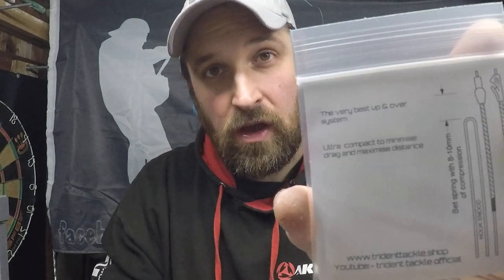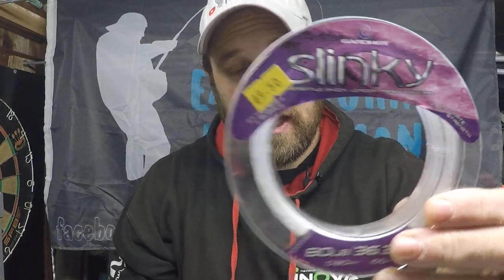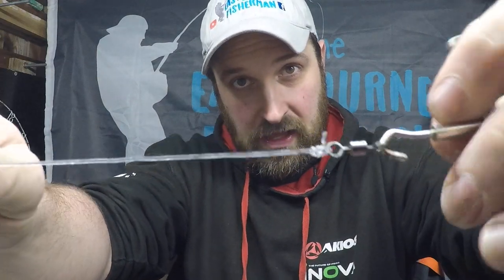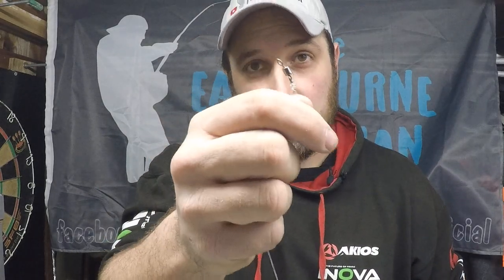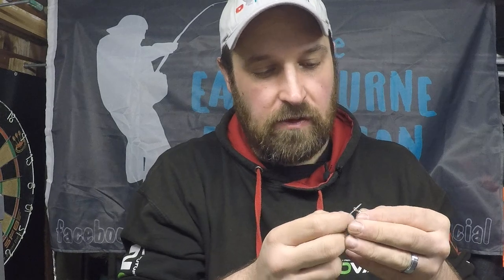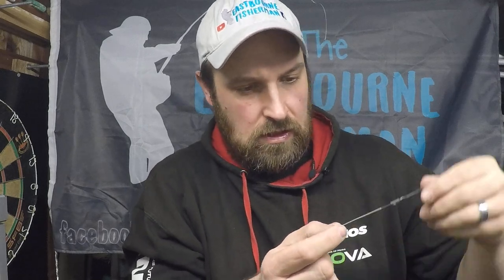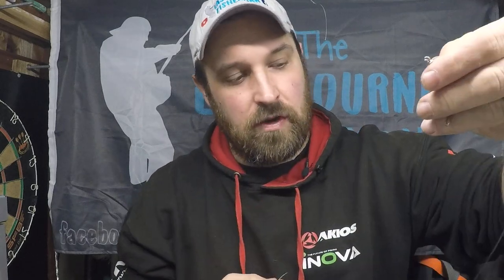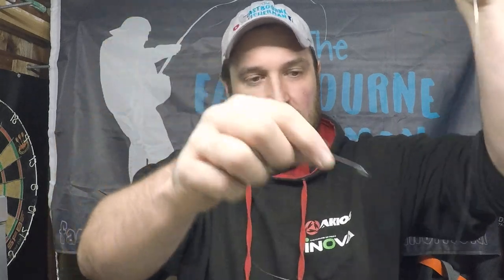HOW TO MAKE THE TRIDENT HANGOVER RUNNING RIG - EPISODE 8 - UP & OVER SYSTEM (UK SEA FISHING)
In this video we look at how to build and make the trident Tackle hangover rig step by step but with a slight change by adding a running lead set up this gives us the flexibility to be able to replace the snoods should you need to.

If you would like to connect via social media (Facebook & Instagram) the link below has all our social pages, I am also actively fundraising for the RNLI if you would like to help me on my mission to raise much-needed funds there is also a link to my just giving page, all donations will make a huge difference & thank you in advance.

My channel PayPal link is here if you would like to personally donate to the channel itself or support any of my offline campaigns, I am currently doing a lot to help and support kids into sea fishing via my social media platforms.